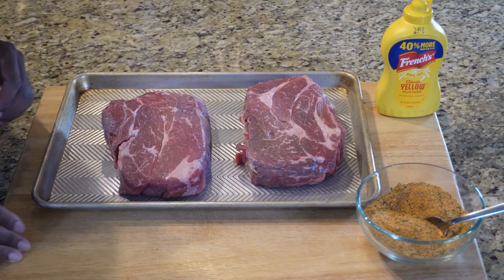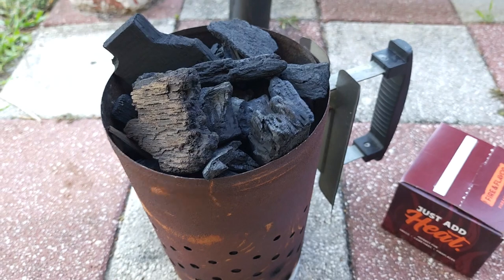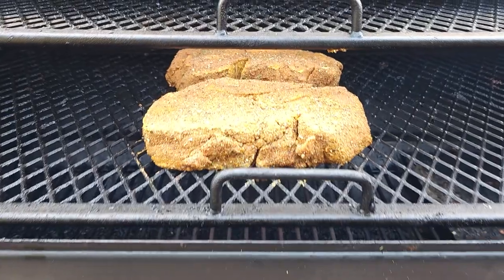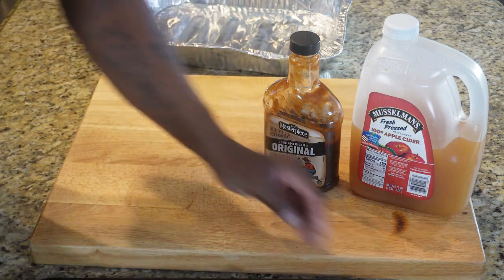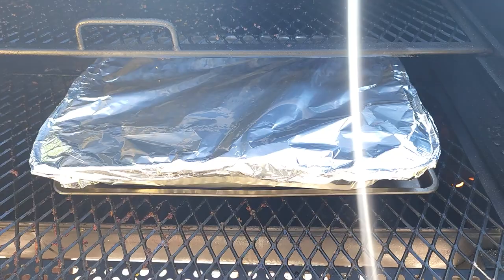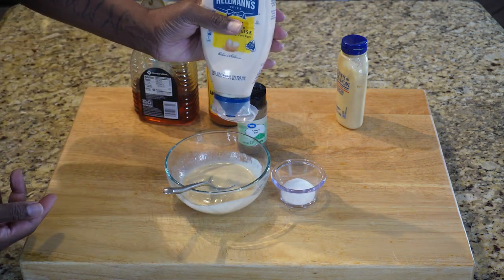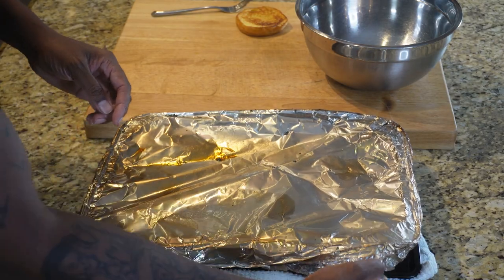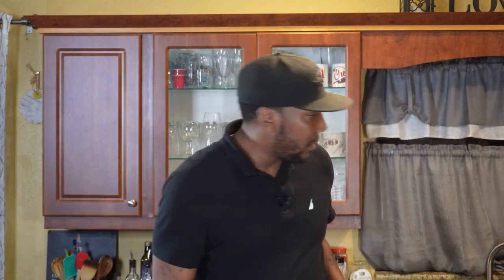The Best Smoked Pulled Beef Sandwich EVER!!!!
I know it's hot outside, but this sandwich is even better than pulled pork. All you need is some beef chuck roast and a smoker. This Pulled Beef will be the last recipe that you need.

Want me to Cater your Event?
Want to Book me for an Engagement?
Want to hire me as a Consultant for your Restaurant?

YES Chef! Creates, LLC
P.O. Box150893